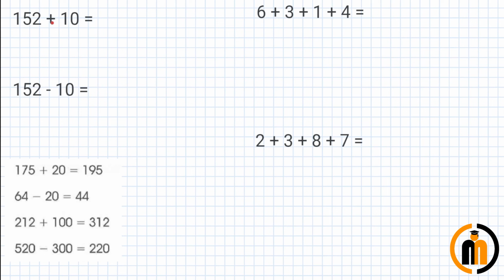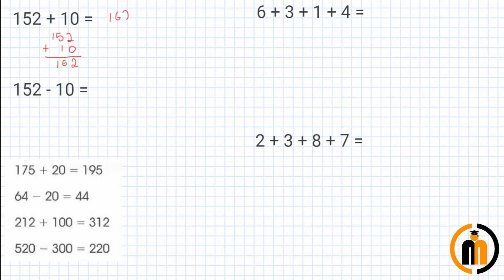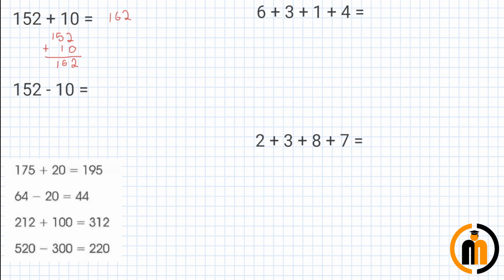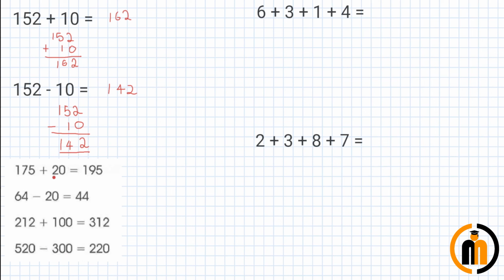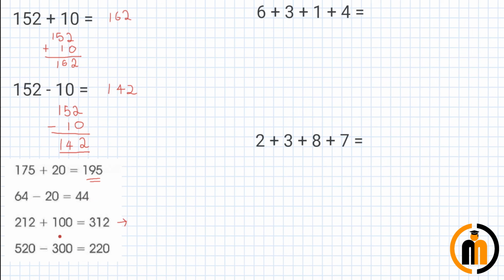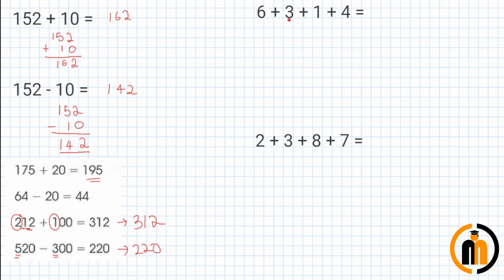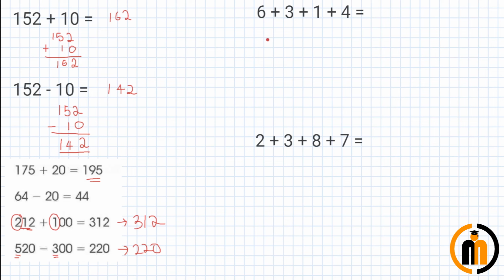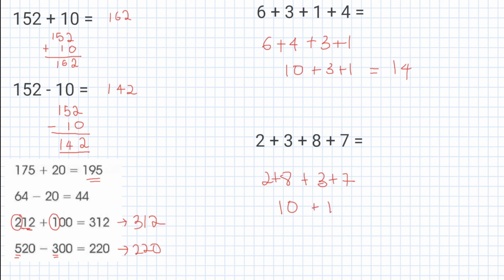Primary Math Year 3 (add and sub)